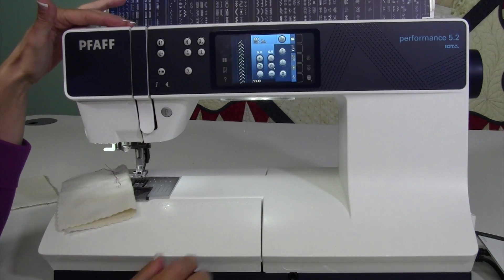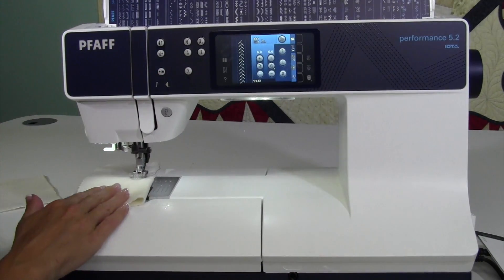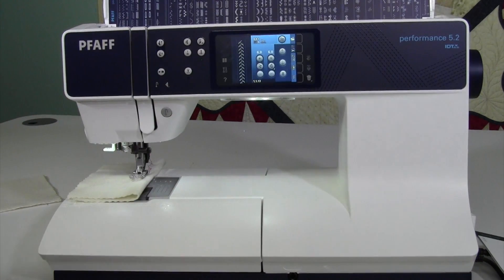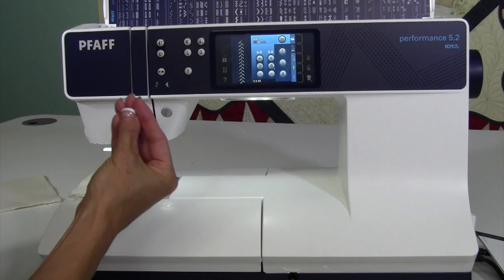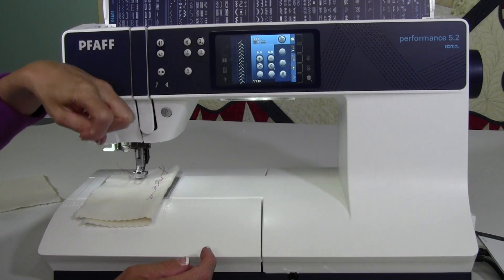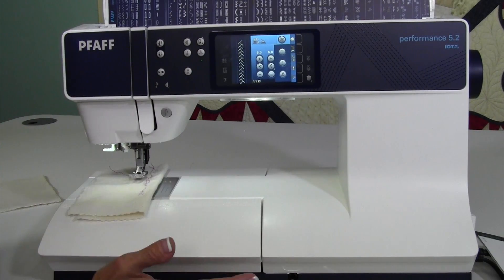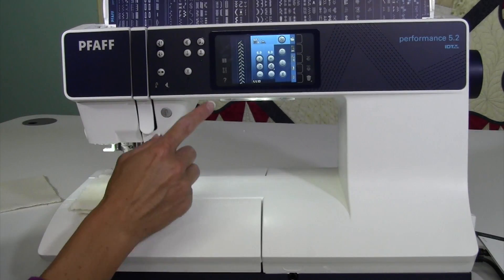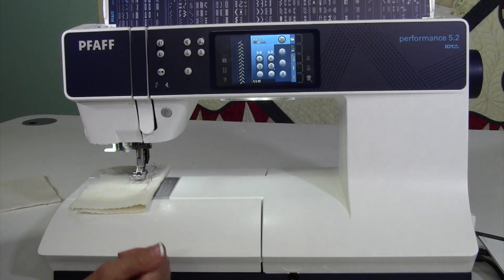Pfaff Performance 5.2 - 22 Take Up Lever in the Highest Position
Learn how having the take up lever at the highest position on the Pfaff Performance 5.2 sewing machine can make your sewing a breeze.